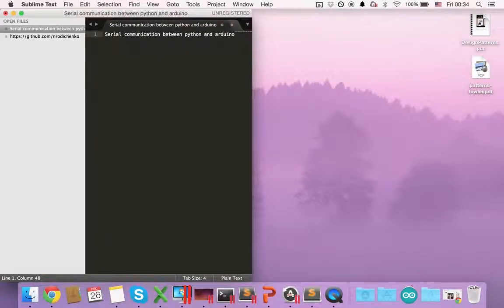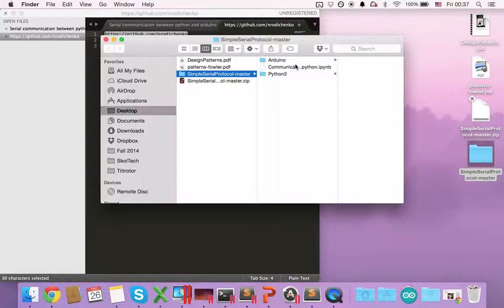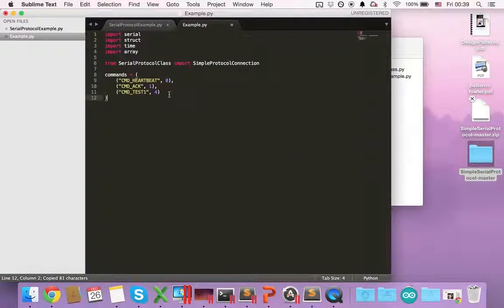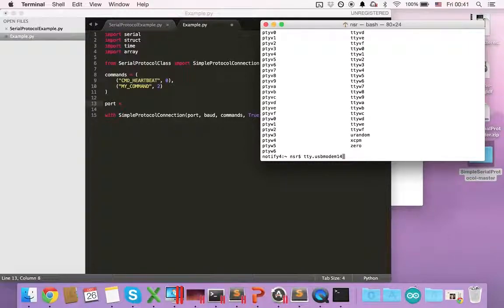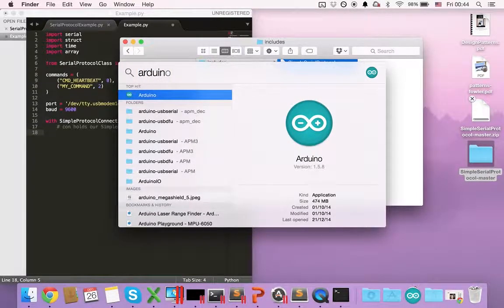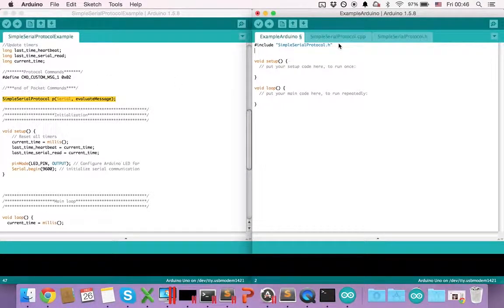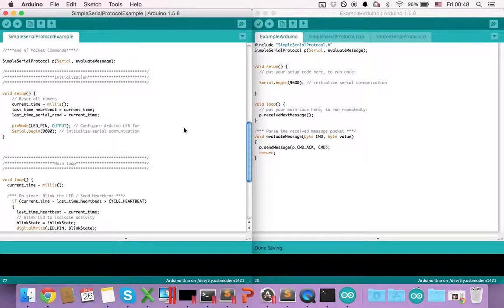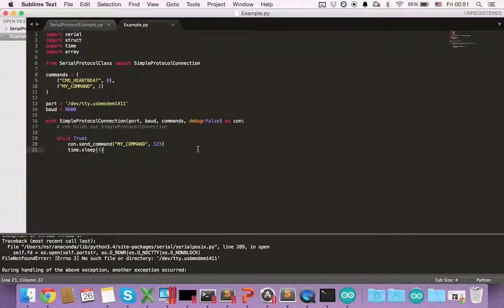Using SimpleProtocolConnection to communicate between Python code and an Arduino